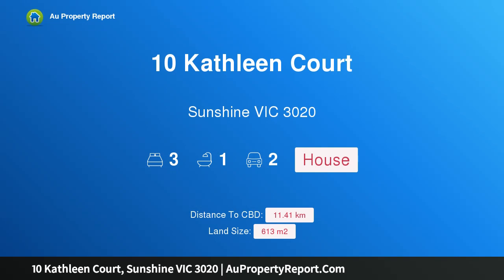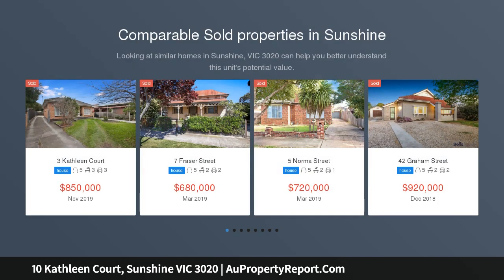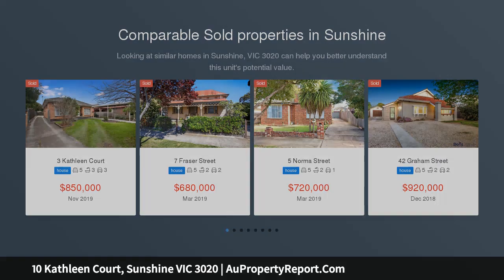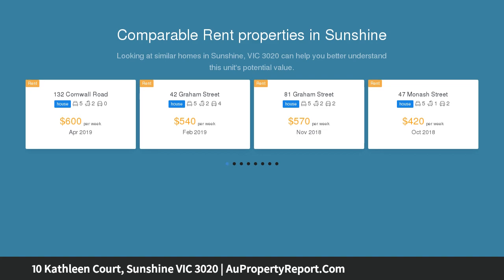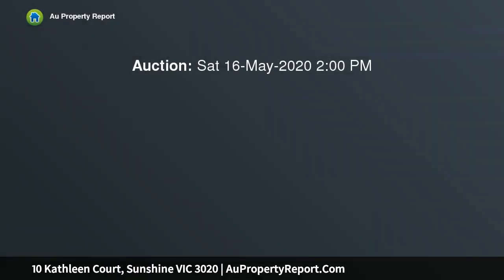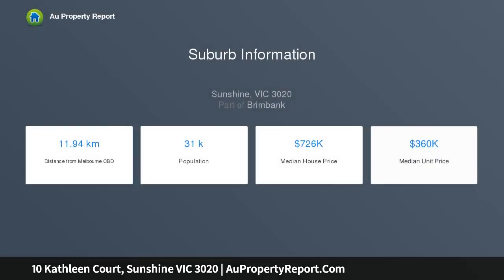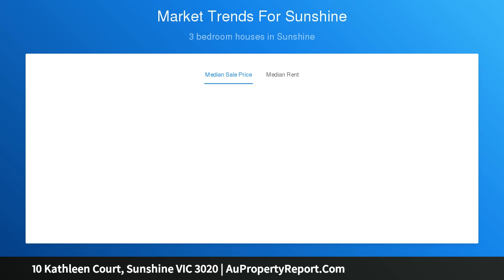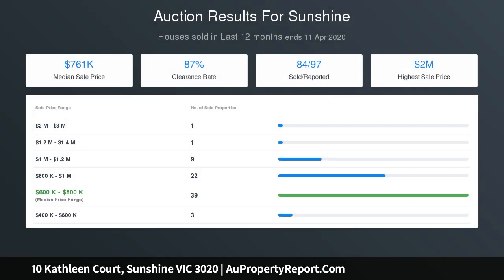10 Kathleen Court, Sunshine VIC 3020 | AuPropertyReport.Com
10 Kathleen Court, Sunshine VIC 3020
Property Type: house
Bedrooms: 3
Bathrooms: 3
Car Space: 2
Potential in Prime Central Location.